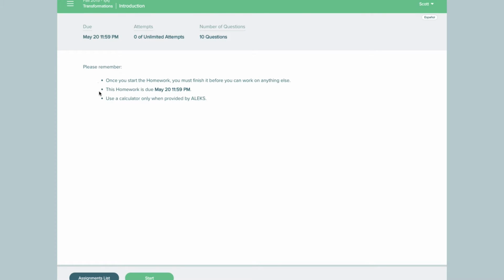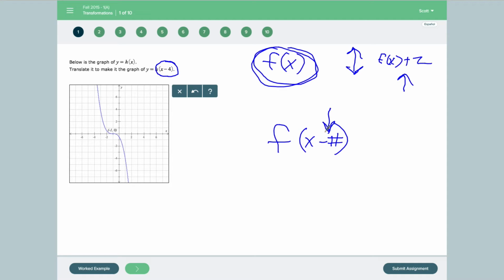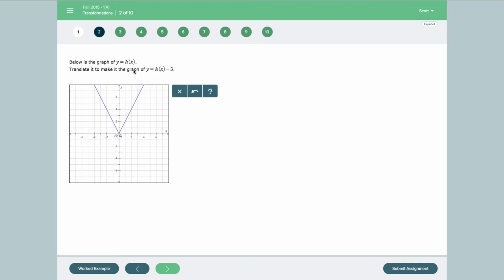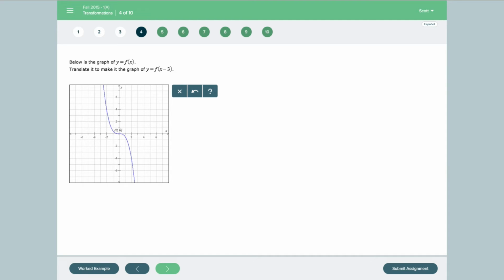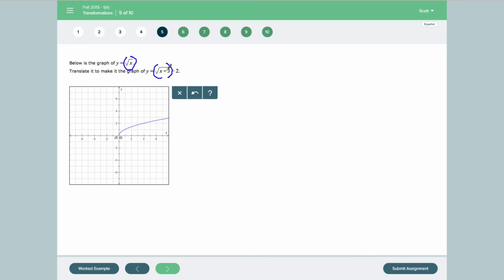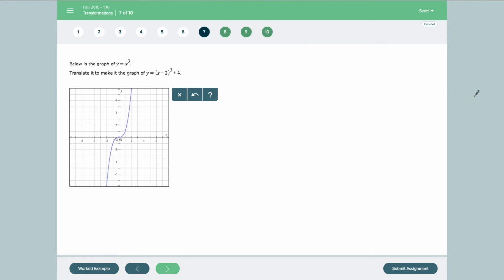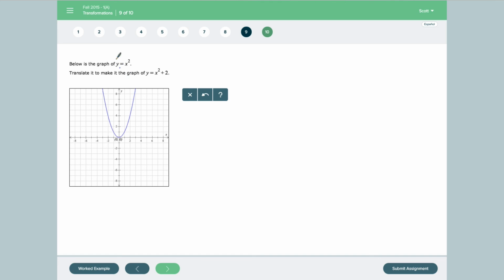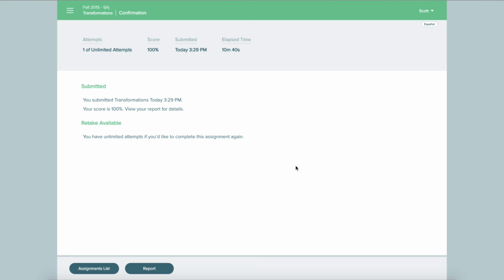Function Transformations (Aleks)